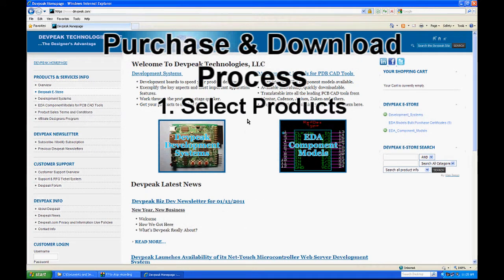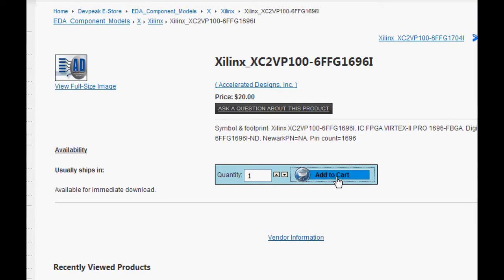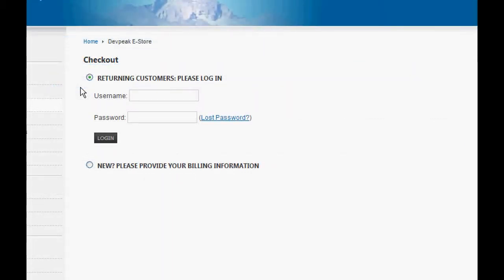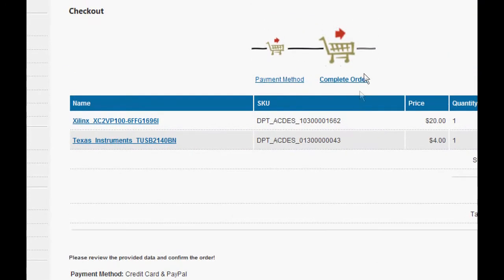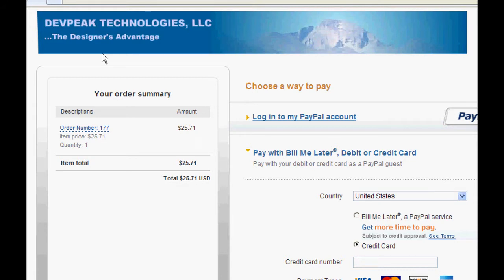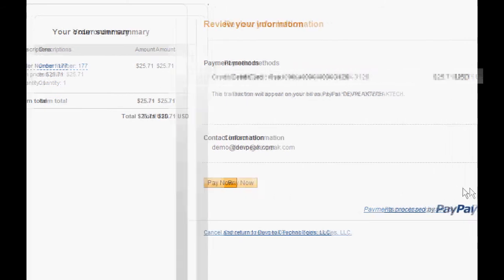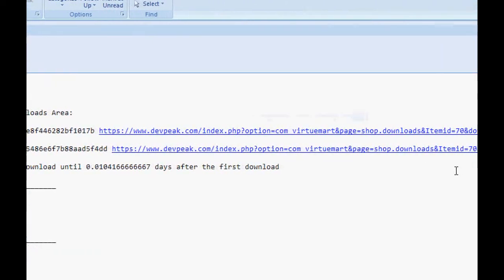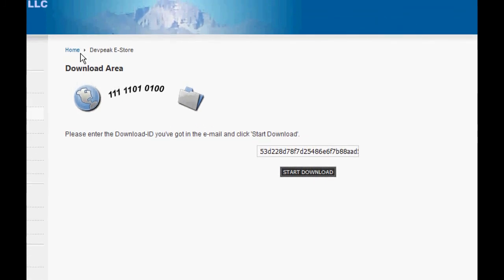Purchasing and Downloading EDA Component Models On Devpeak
This video describes the purchase and download process for EDA (electronic design automation) component models on Devpeak.com.  These EDA component models are used for designing electronic products in printed circuit board design CAD tools such as Altium Designer, Cadence tools (Allegro, Concept, OrCAD),  Mentor tools (PADS, DxDesigner, Board Station, Expedition), Zuken CADSTAR, and CadSoft EAGLE.